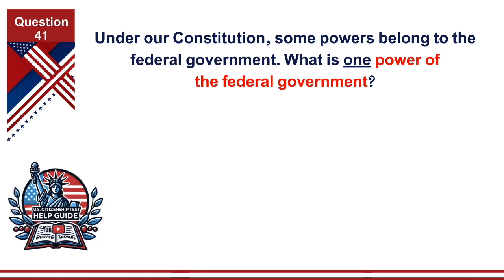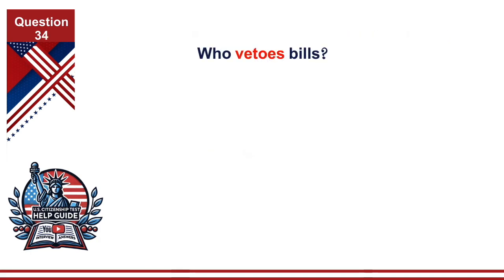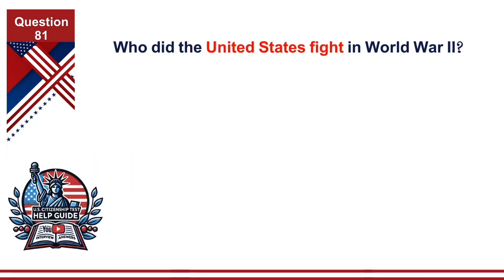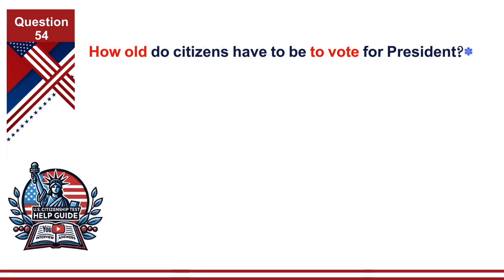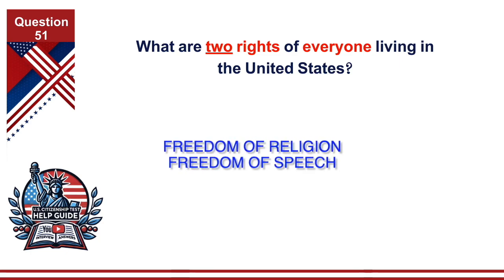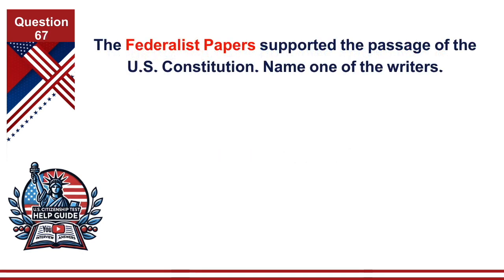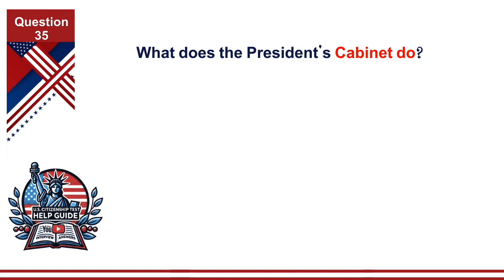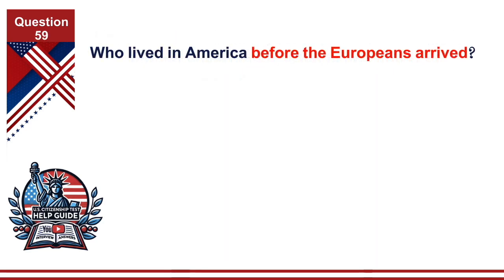2025 U.S. Citizenship Test Official USCIS 100 Civics Exam Questions, Naturalization, English Test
2025 New, Real Interview of U.S. Citizenship, Small talk, Full N-400 Naturalization Interview & Test

Are you getting ready for your USCIS citizenship interview in 2025 or 2026?

This all-in-one N-400 interview preparation video is designed to help you pass every part of the naturalization process — including the English speaking test, reading and writing sections, civics questions, applicant moral character related questions according to new USCIS policy and oath ceremony.

In this realistic mock U.S. citizenship interview with answers, you’ll see exactly how the process works with updated examples, real applicant-style questions, and tips to help you succeed.

✅ What You’ll Learn in This Video:
• Full mock interview simulation based on real-life USCIS interviews
• How to respond to personal background questions from the N-400 form
• How to answer Yes/No questions with confidence and clarity
• Sample questions and answers for the civics test (2008 version)
• USCIS vocabulary from Part 9 of the N-400 form
• How to pass the reading and writing tests with sample sentences
• Interview tips: tone of voice, body language, and common mistakes to avoid

💡 Whether you're applying for the first time or want to review the citizenship interview process, this step-by-step guide is ideal for:
• Green card holders applying for U.S. naturalization
• Anyone preparing for the N-400 interview in 2025
• Applicants who want a realistic practice interview with official-style USCIS questions
• Those who need help with English speaking, vocabulary, and civics test preparation

🎯 Why This Video Will Help You Pass the Interview:
• Covers the latest 2025 updates to the N-400 application form
• Focuses on actual USCIS interview questions and personal answer structures
• Includes key vocabulary words and phrases used by officers
• Helps you prepare for the naturalization test and interview flow from start to finish

✅ What's Inside:
🧾 Moral Character related questions
💬 Personal Information & Background Questions
🇺🇸 100 Civics Questions & Answers (2025 updated)
🧾 Reading & Writing English Test Practice
🖊️ Oath of Allegiance & Final Instructions
🎯 Whether you're applying soon or helping a loved one prepare, this full simulation will give you:
Confidence
Familiarity with USCIS-style questions
Step-by-step interview flow

📚 Video Chapters:
1. Introduction & What to Expect
2. English Speaking Test / Personal Questions
3. Reading Test – Sample Sentences
4. Writing Test – Mock Practice
5. Civics Test – 2025 Questions & Answers
6. USCIS Vocabulary – Part 9 Explained
7. Final Tips & Oath Ceremony Overview

We post helpful videos to guide you through every step of the U.S. naturalization process.

📌 Watch till the end for bonus tips and what to expect on the day of your interview.

Warning: All videos and scripts associated with this content are protected by copyright. Reuse or reuploading without permission is strictly prohibited."